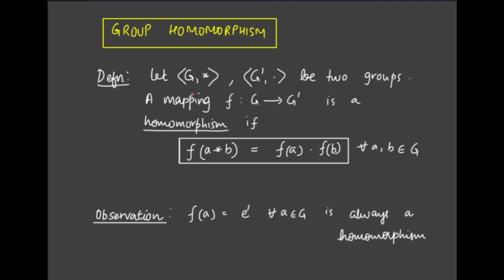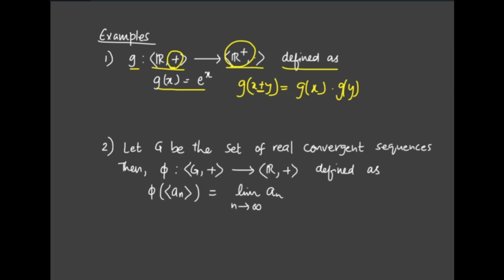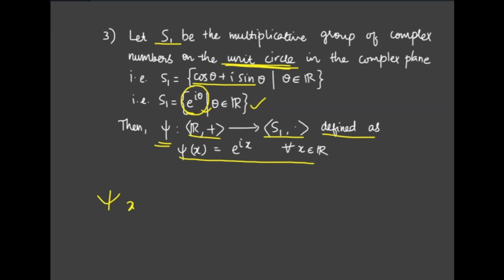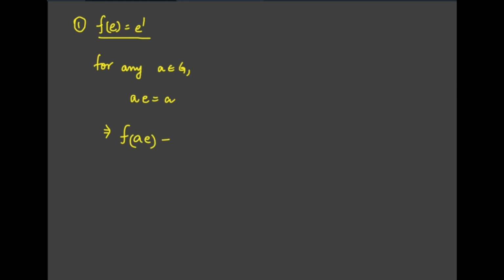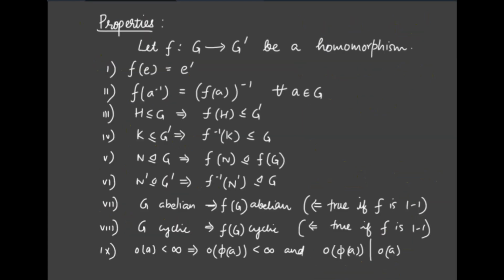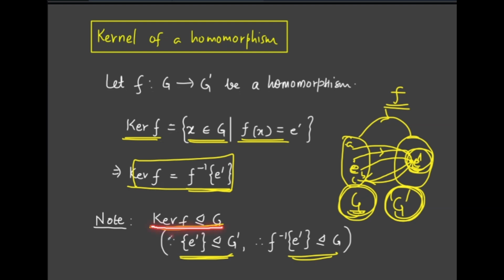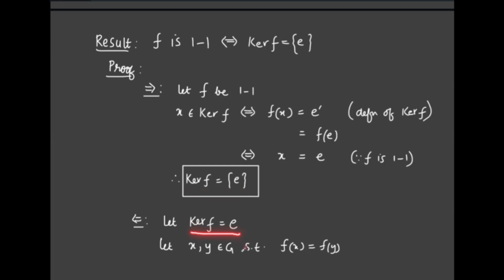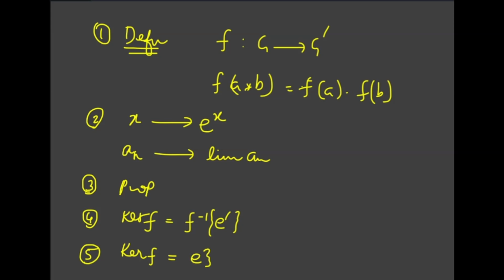Group Homomorphism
A compact, high-yield lecture on Group Homomorphism.
Covers definitions, key examples and properties, and important results — everything you need for Mathematics Optional (Modern Algebra) in a crisp, exam-oriented format.